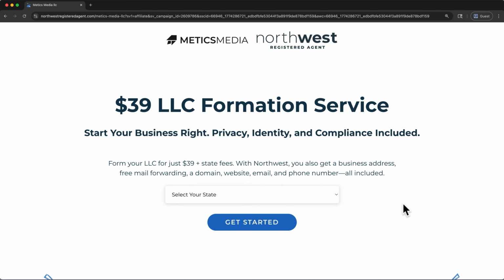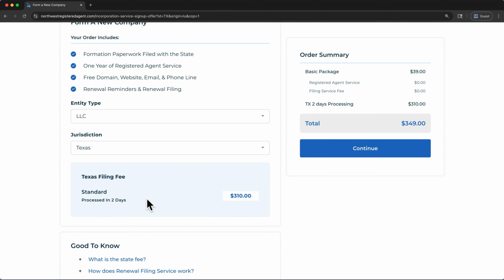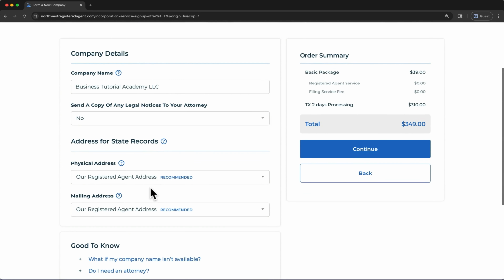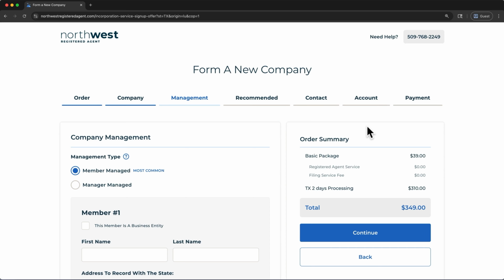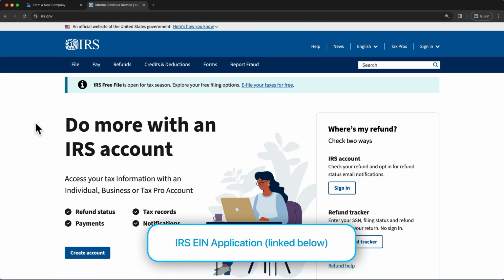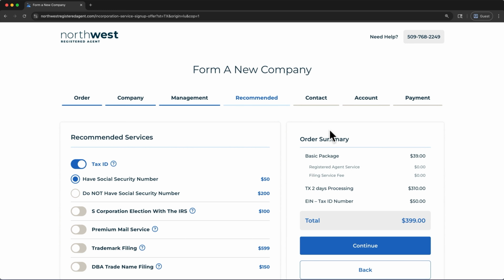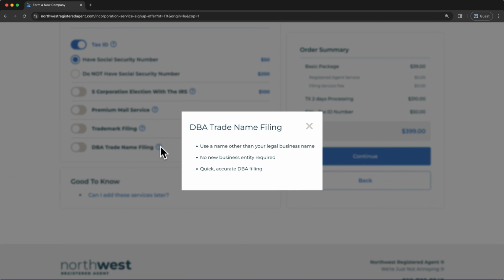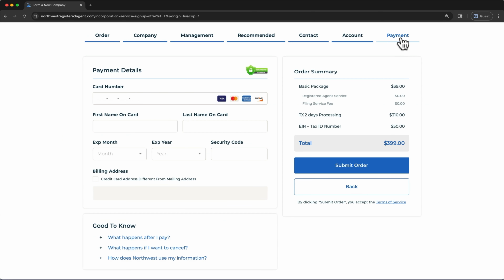Texas LLC Formation with Northwest Registered Agent (Step by Step)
Watch me file a Texas LLC step by step with Northwest Registered Agent — the full formation process on screen.